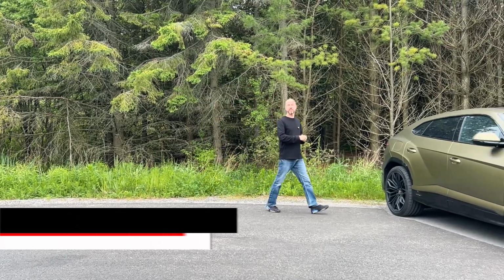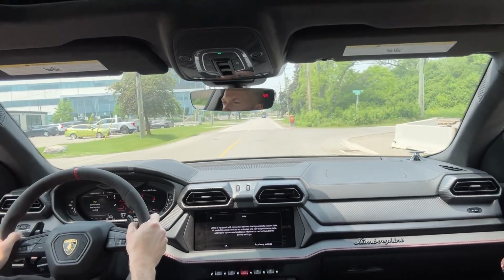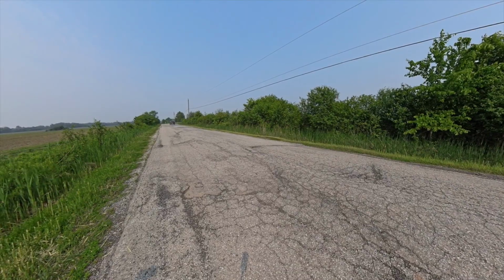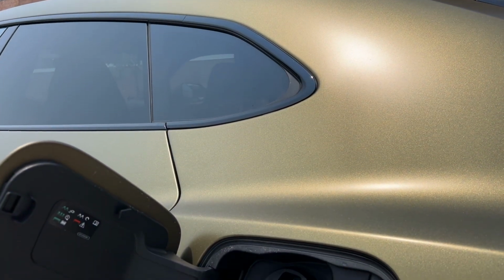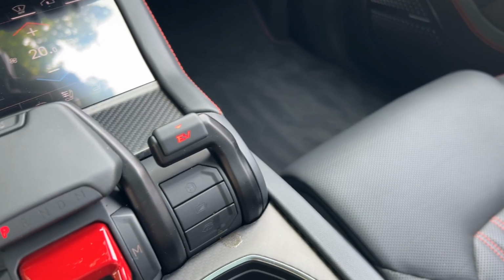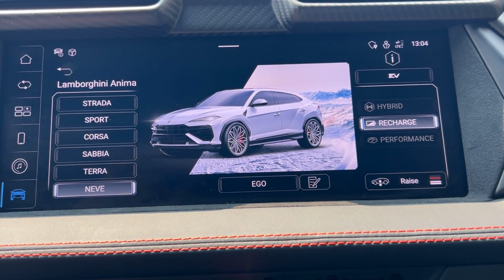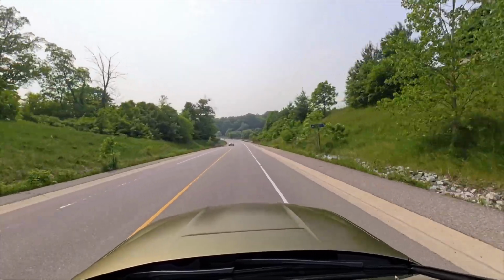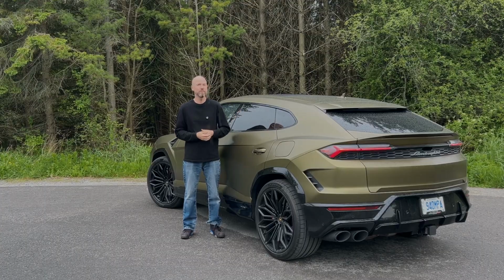Lamborghini Urus SE Review: Plugging-In to Power and Prestige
Not everyone has warmed up to the idea of a Lamborghini SUV. How could the Raging Bull make an overweight, high-riding, people hauler? Pretty easily actually, and it’s been a resounding success. The Urus is easily the brand’s best-selling vehicle, which should come as no surprise due to its more practical nature.

Those who still scoff at the notion of a Lambo Sport Ute might want to sit down as the Super SUV has become a plug-in hybrid this year, called the Urus SE.